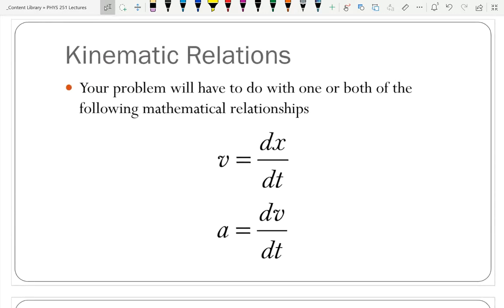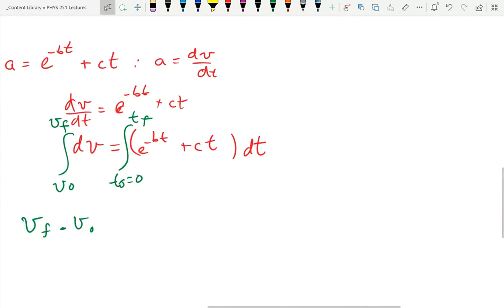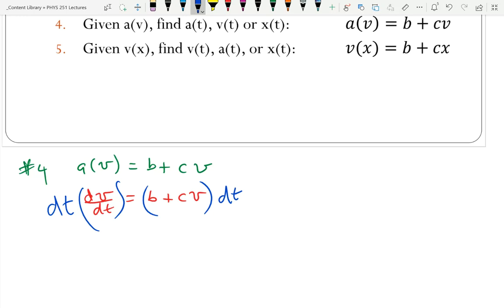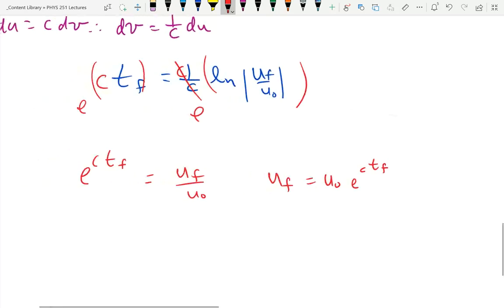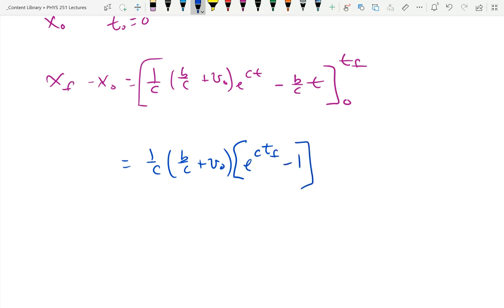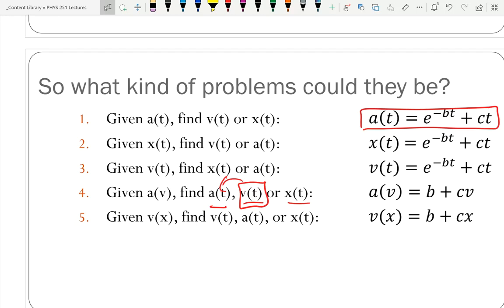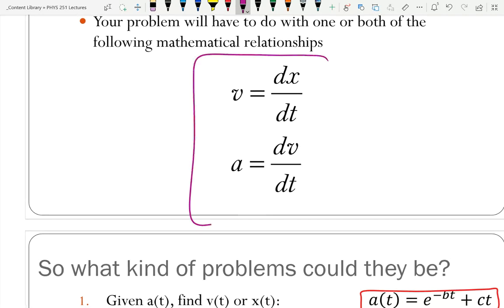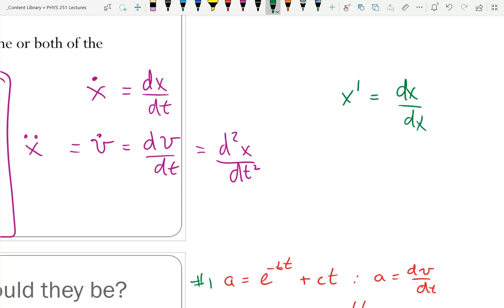PHYS 251 Lecture 04 Review Calculus for Exam 1